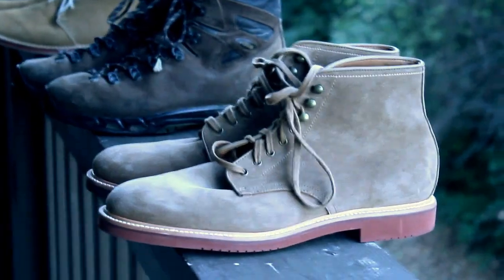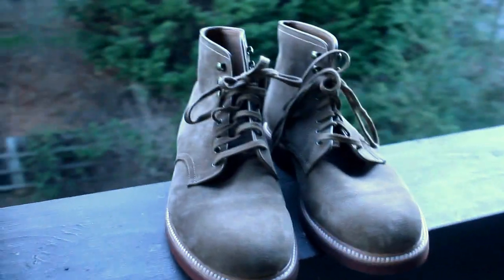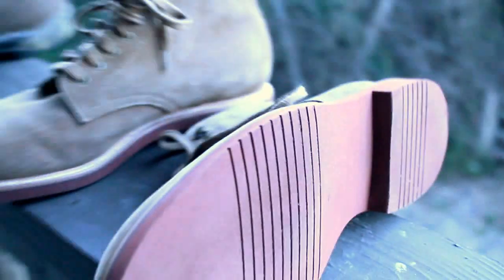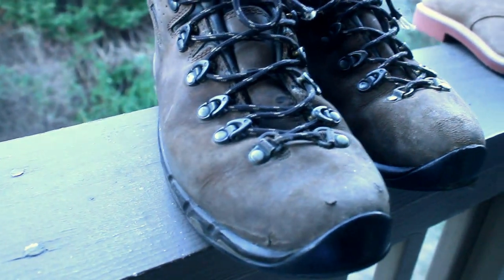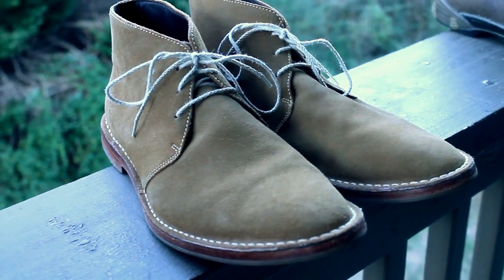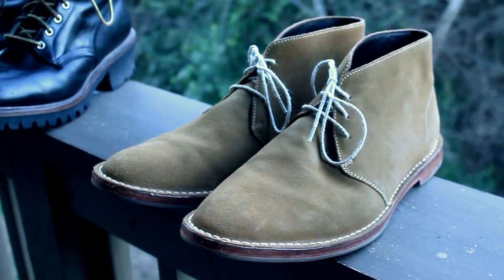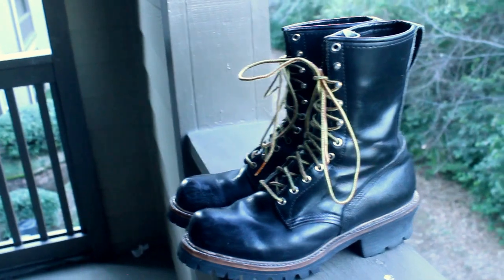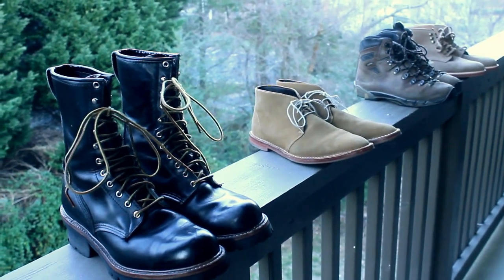EPIC Shoe Haul #2 - Flipping Footwear for Profit - Sourcing 101 - "Boots Day" | Make Money Online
Thank you for visiting Mr. Shoe Guy on the web!

This video is an EPIC HAUL that I sourced late in February.

Check out this video, and make sure to check out my book, "50 Brands to Buy & WHY: Flipping Men's Footwear for Profit"!